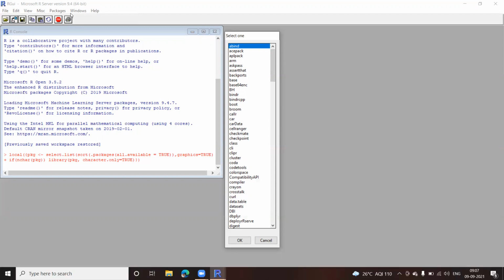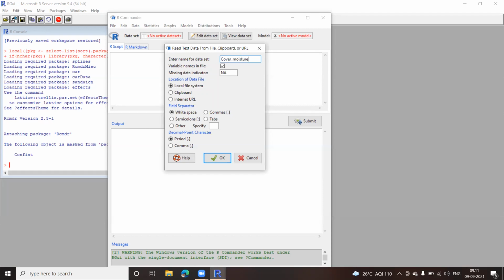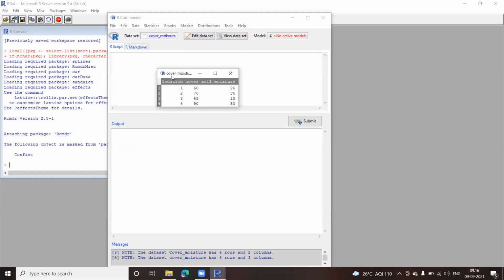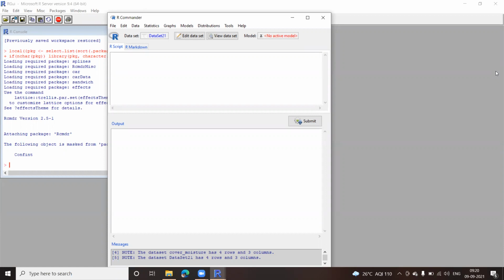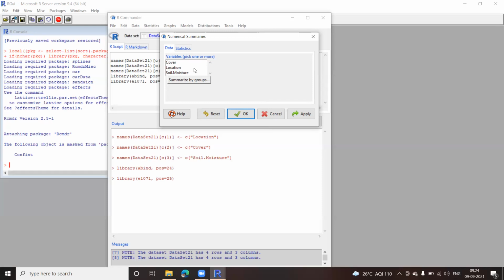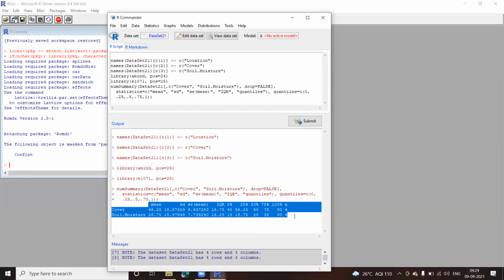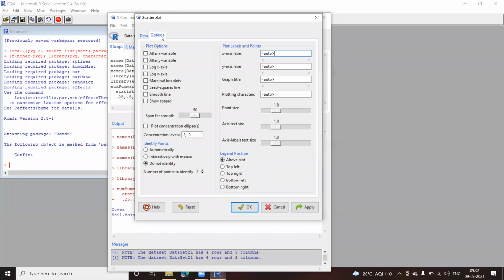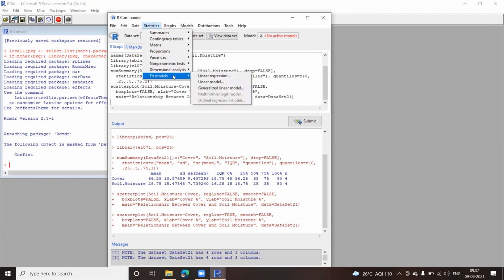BA Using R Session 9 9 2021 Part 1